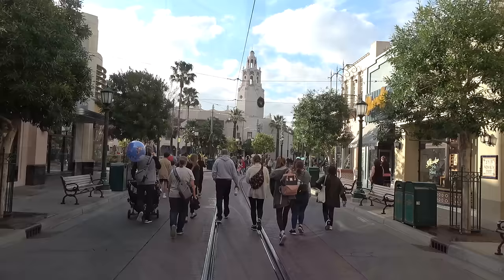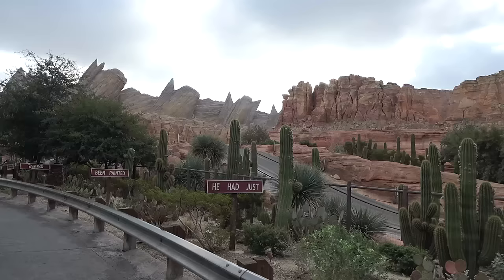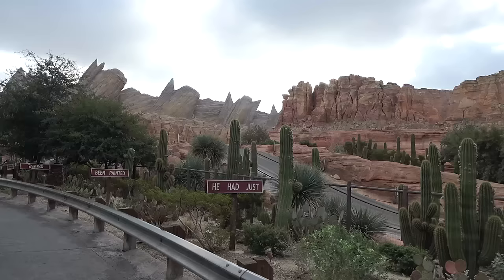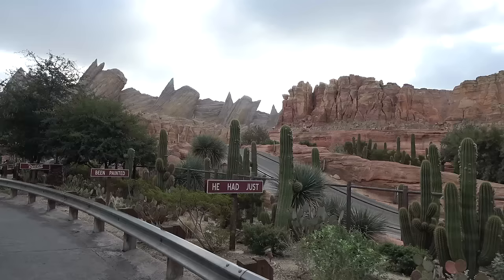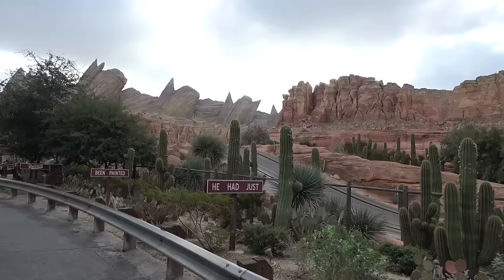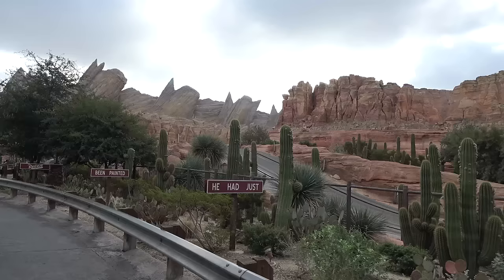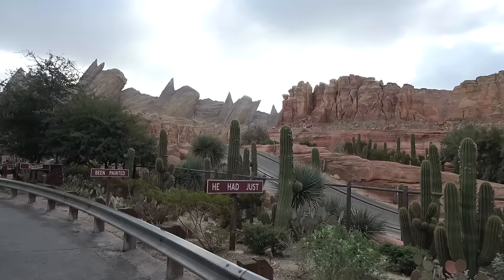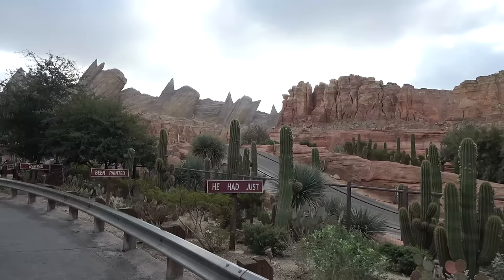Disney California Adventure Vlog January 2022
Join us as we spend the day at Disney California Adventure at the Disneyland Resort in Anaheim! In this action packed vlog we share on ride POV's from all of the major rides at the park including Incredicoaster, Radiator Springs Racers, Guardians of the Galaxy and much more. Along with that we check out Avengers Campus and experience Spider Man Web Slingers for the first time!

Further videos from our trip can also be found over on our second channel, AdventureShawn via the following